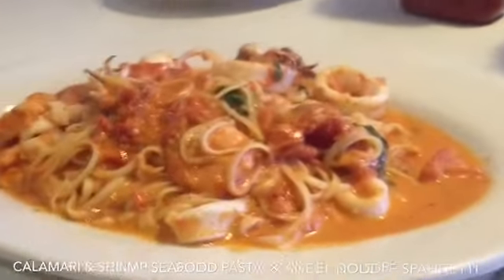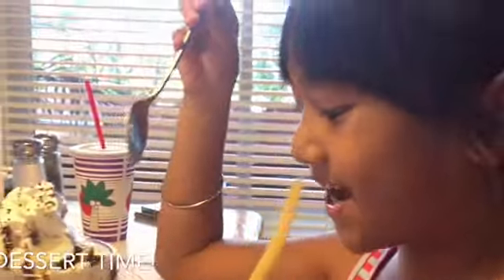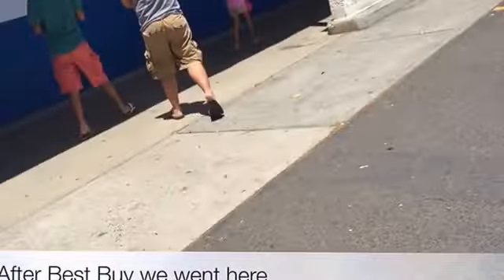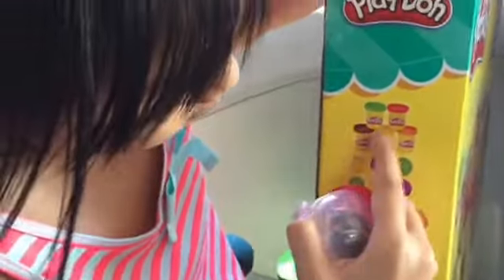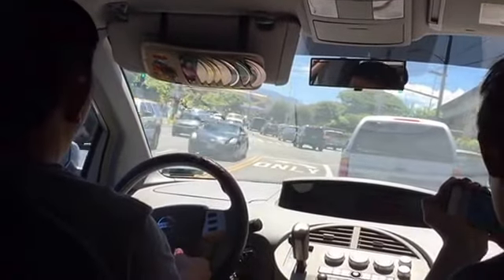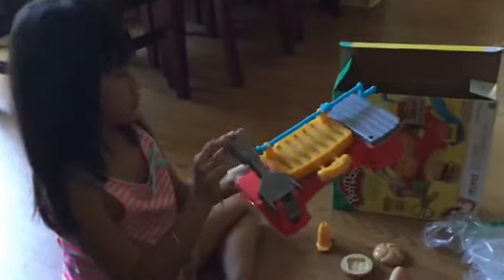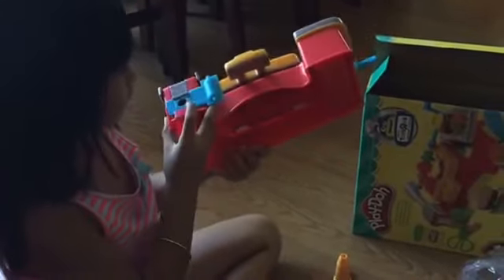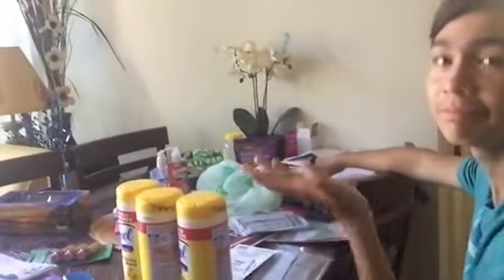VLOG: Advance 16th Wedding Anniversary Lunch W/ The Fam❤️~ Odette Mallare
Hi my fellow friends in YouTube😘 just sharing our day to day randomly activities. On this day we spend our time at Bravo Restaurant for our advance 16th wedding anniversary lunch. We aso went to Best Buy and toys 'r us places to shop some toys & school supplies.

❤️Odette & Family

Let's be friend on FB: Odette Mallare

Pls also support my son & hubby, click the link below⬇thanks!